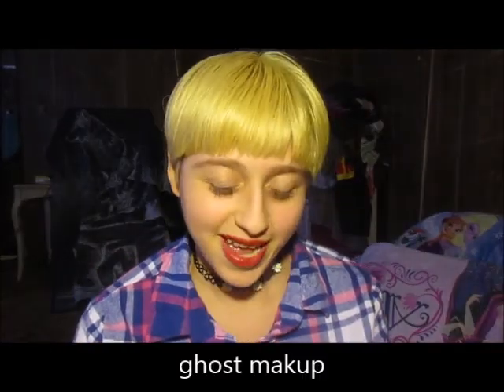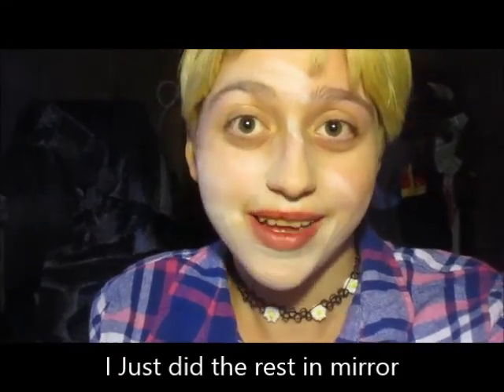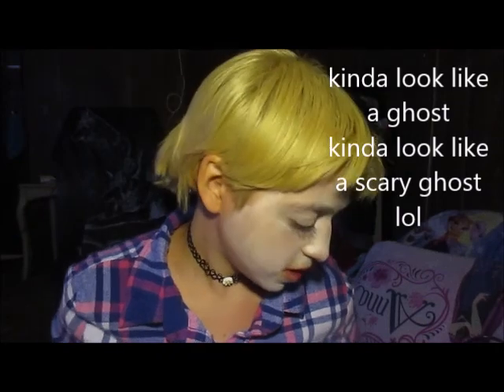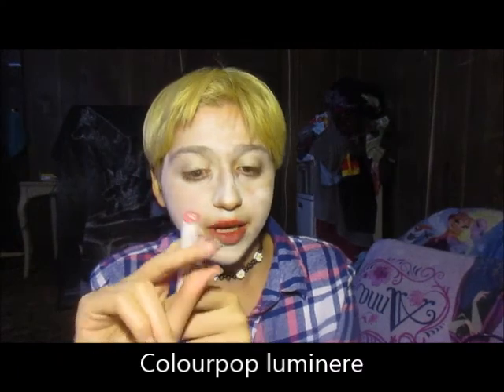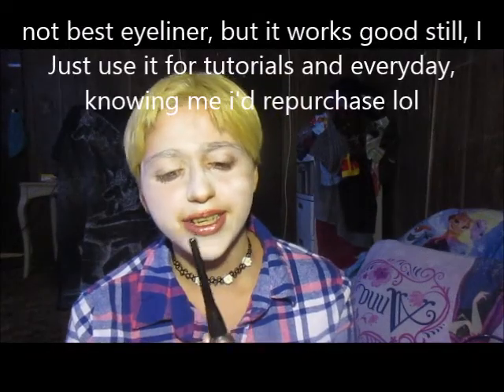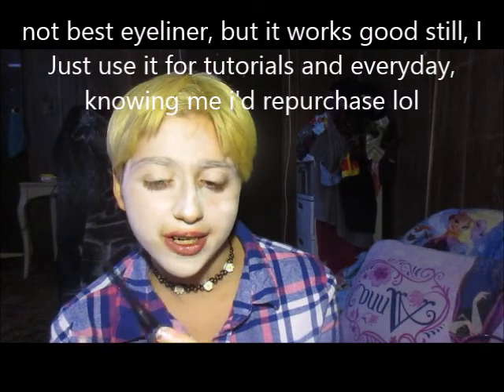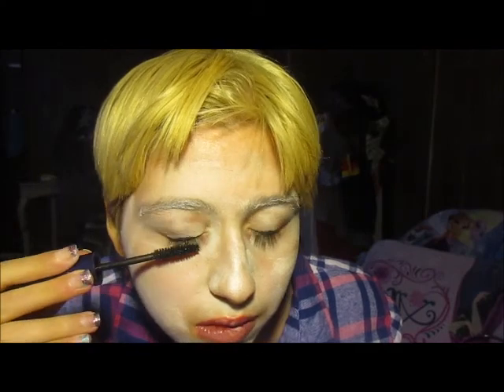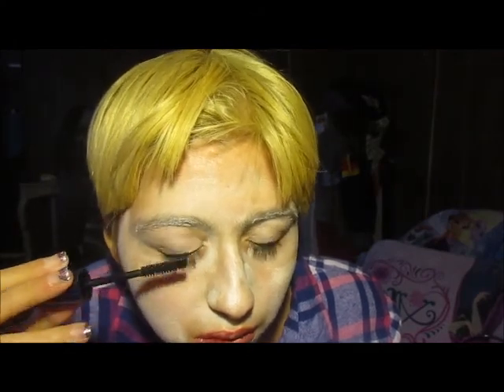GHOST HALLOWEEN MAKEUP TUTORIAL - Collab with AbbieEBeauty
I Am so bad at intro's but this is a collab with my great friend Abbie! we decided to do a Halloween makeup tutorial, hers is poison ivy, mines a ghost lol if you want feel free to check her out and maybe subscribe, she is pretty Amazing, trust me you won't regret it :)
we done a few collabs together before, it's just alot of fun to collab together
btw I Hope you all enjoy my tutorial and hers :)
Musical.ly: xxImabananaxx
If you got to the end say. "BOO! I'm a ghost!" in your comment
I Don't know lol :D